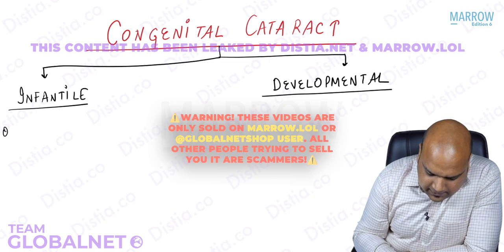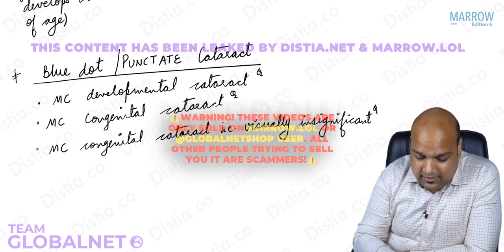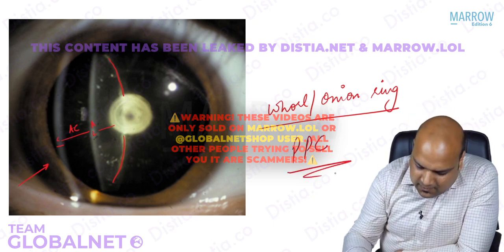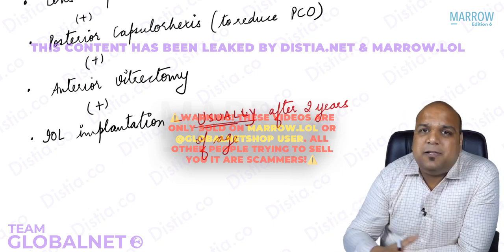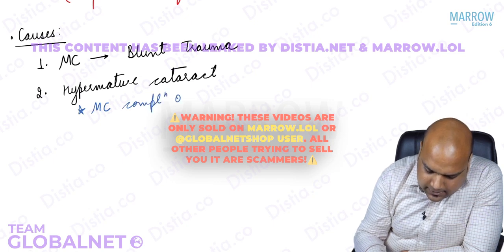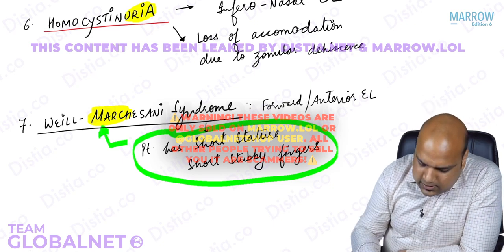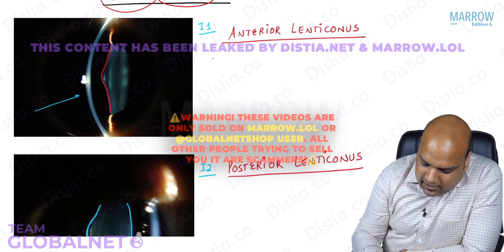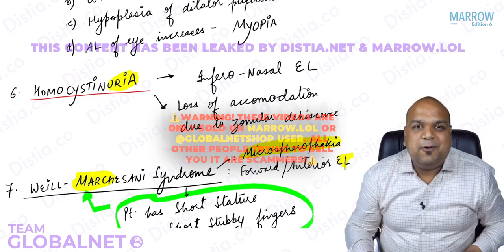About the human Eye